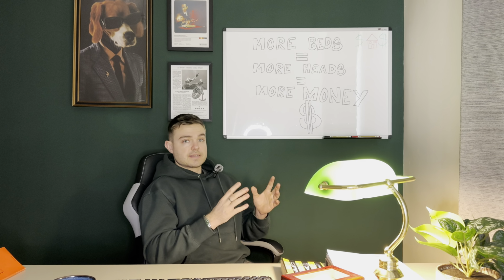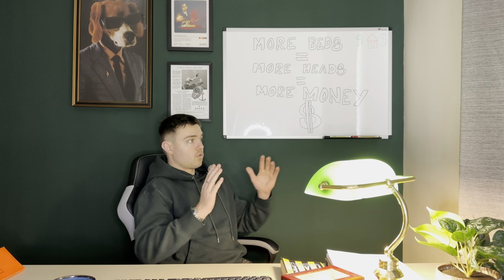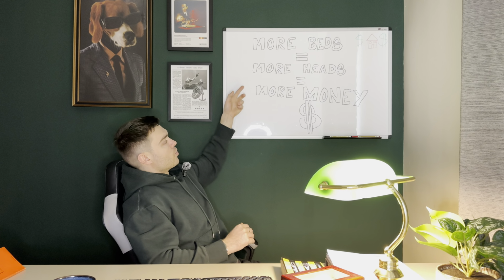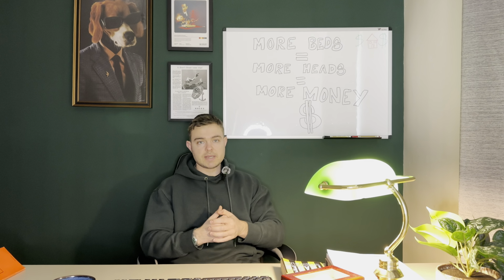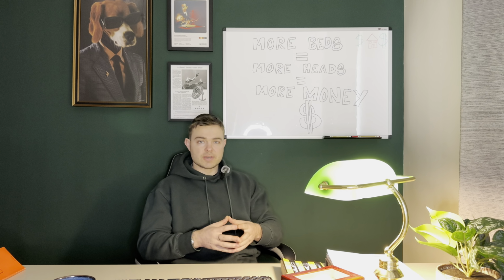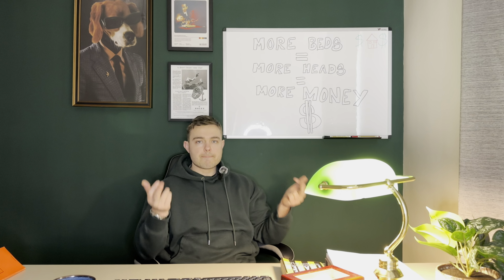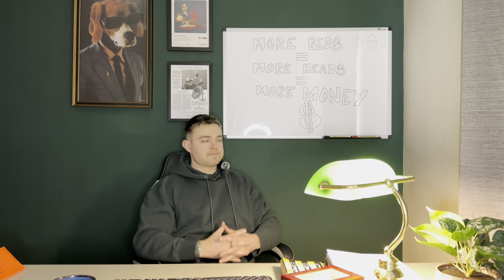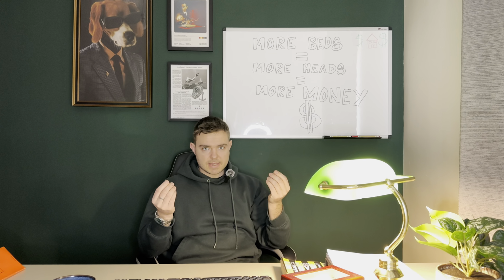How To Make $10k p/m with Airbnb Arbitrage: 2024